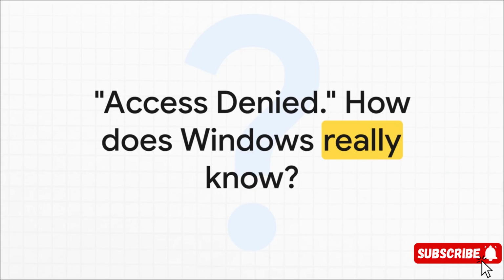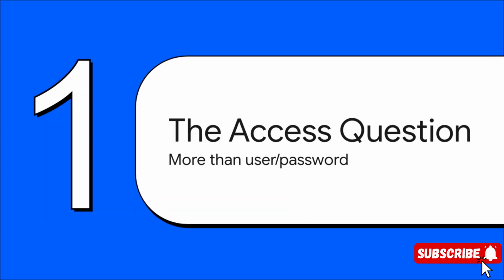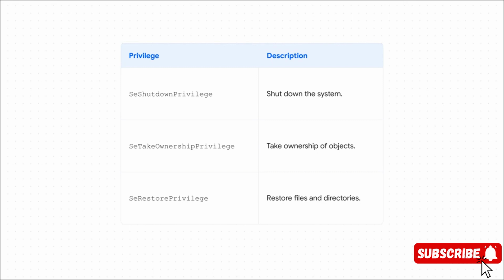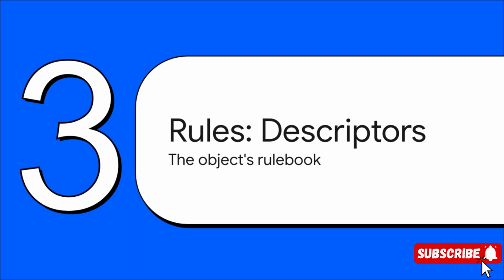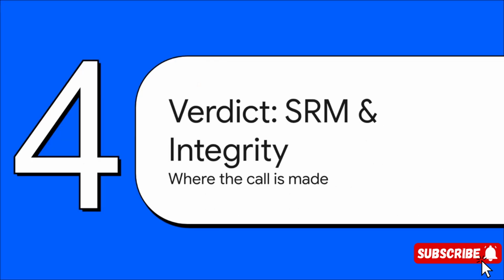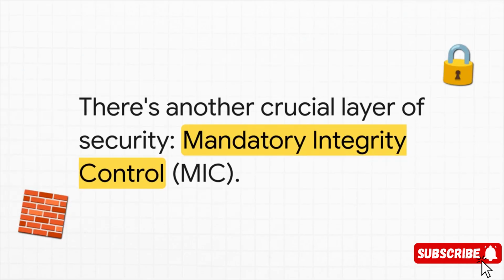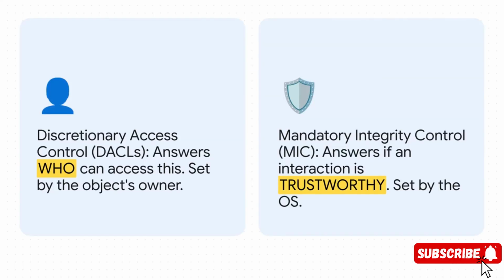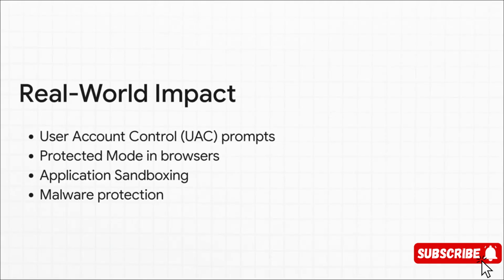Windows Access Control